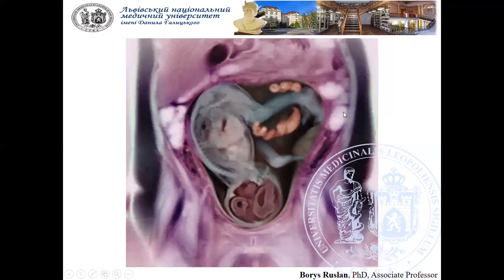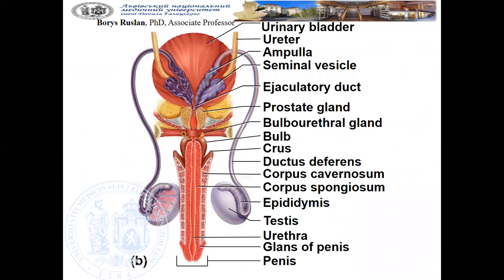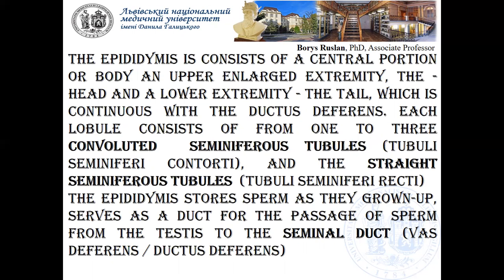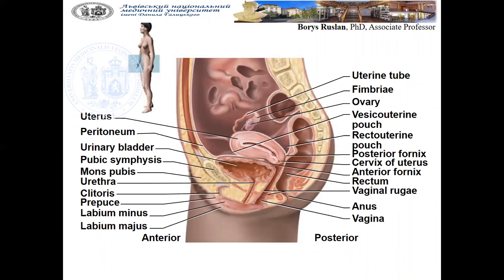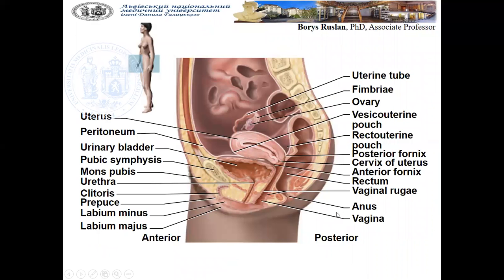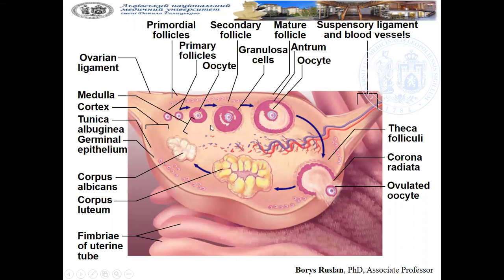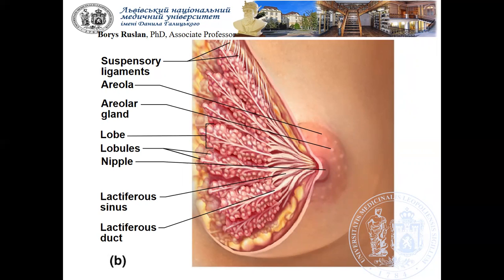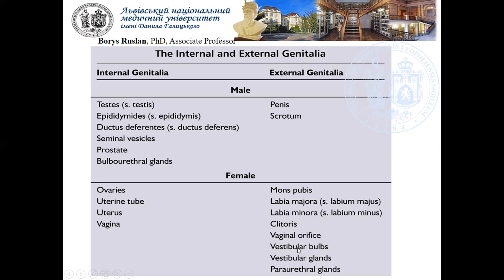Reproductive system || by Dr. Borys